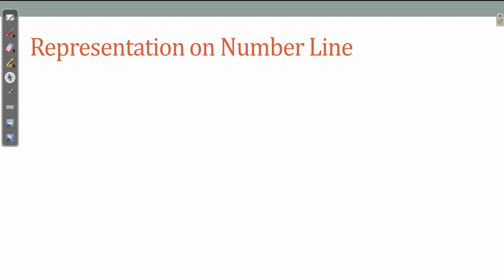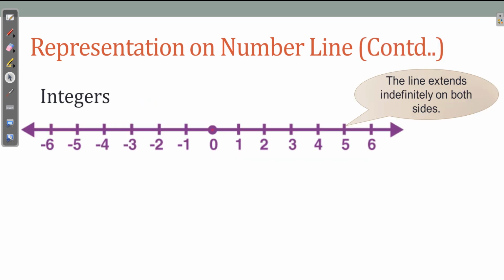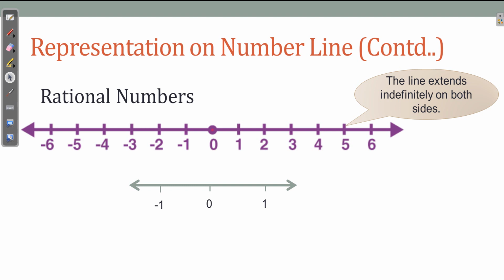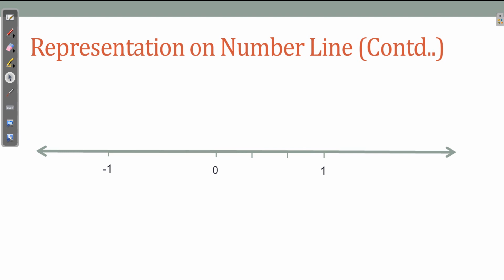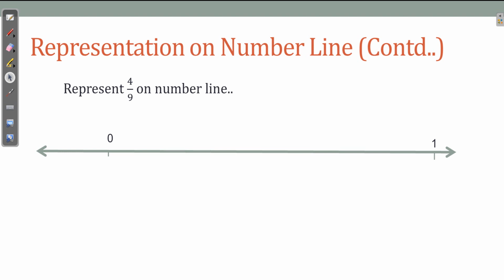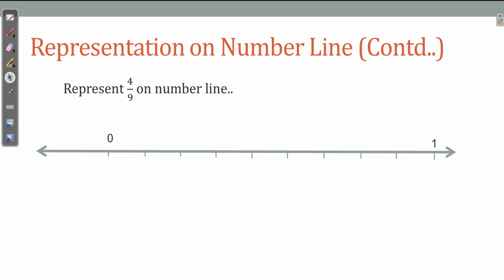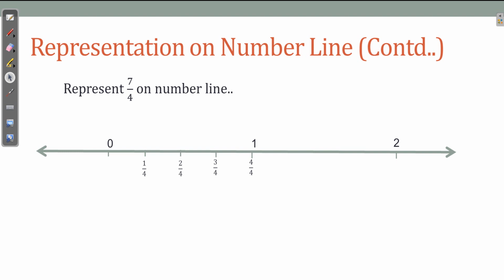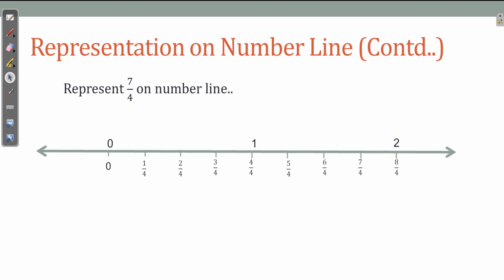Math - RATIONAL NUMBERS - REPRESENTATION OF RATIONAL NUMBERS ON NUMBER LINE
Video is about how to represent rational numbers on number line.